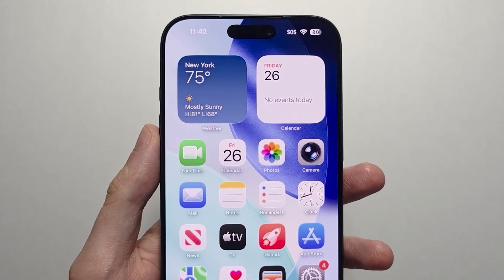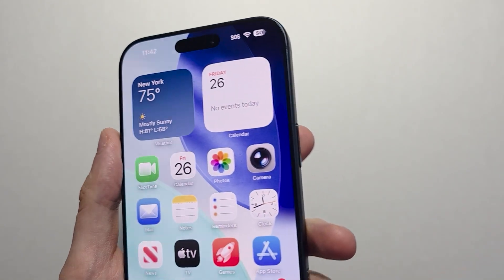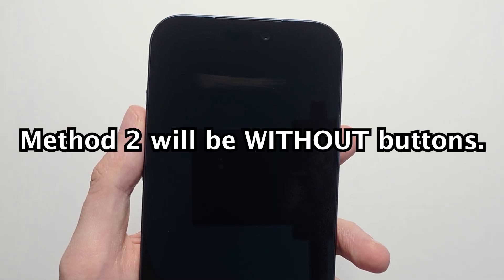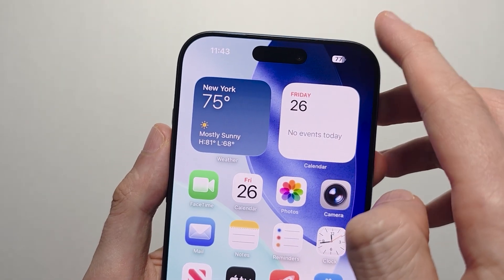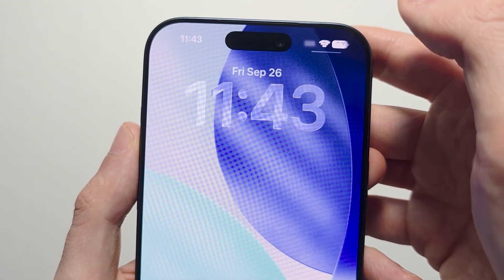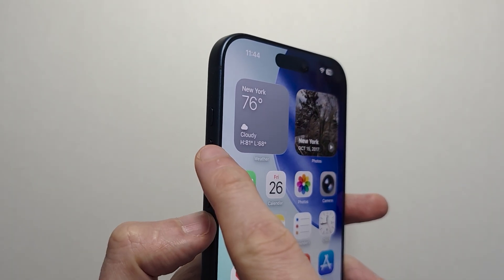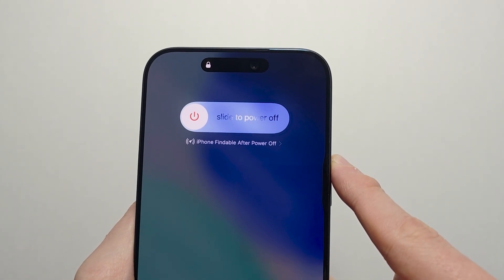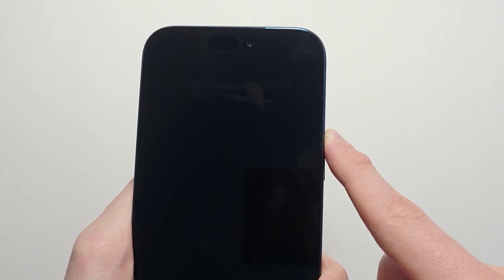iPhone 17: How to Turn OFF & Restart! (3 Ways)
How to turn off and restart iPhone 17 Pro Max or other iPhone 17 models. With buttons, without, and a force restart. Running iOS 26.